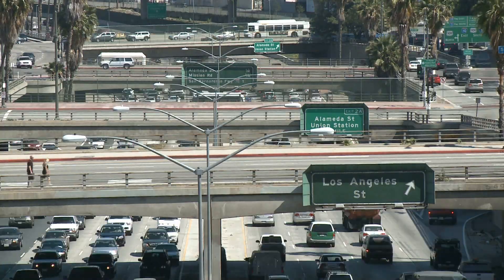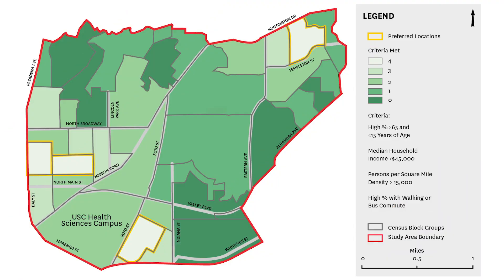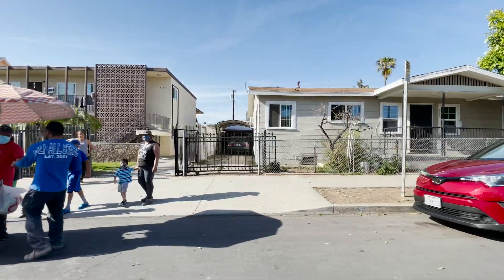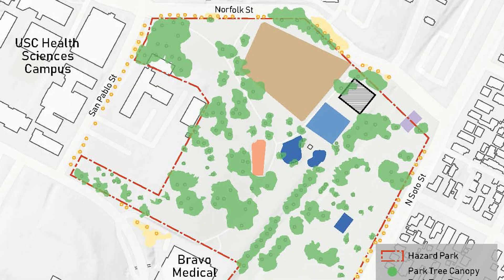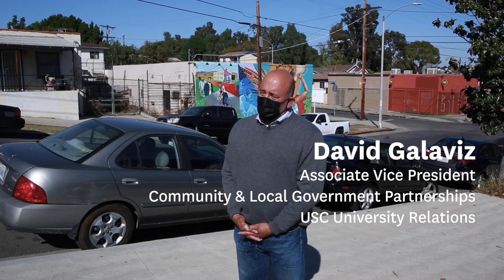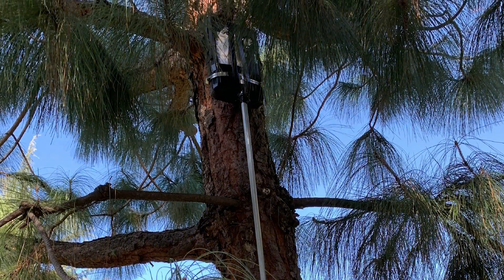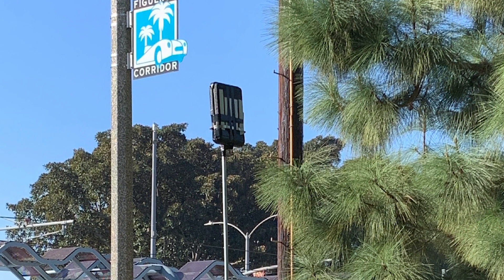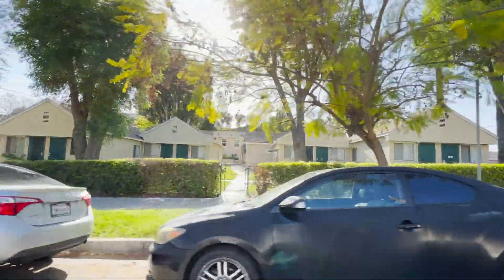The USC Urban Trees Initiative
USC researchers and students worked with the City of Los Angeles, community leaders and local elected officials to build a roadmap the city can use to plant an urban forest across the Eastside of Los Angeles.

The roadmap will help the city determine the kinds, locations and quantity of  trees to plant to bring cooling relief to thousands of people at risk for heat waves and air pollution in a warming global climate.

In some scenarios, the tree canopy could be doubled across much of El Sereno, Ramona Gardens and parts of Lincoln Heights near USC’s Health Sciences Campus. The scientific tools that the USC researchers used have wider application to guide tree-planting efforts in other communities across L.A.

Convened by the USC Dornsife Public Exchange, the USC Urban Trees Initiative provides a science-based approach to help advance Mayor Eric Garcetti’s Green New Deal, which calls for increasing forest canopy specifically in low-income heat zones by 50% by 2028.

Produced by Lance Ignon
Directed and Edited by Mike Glier
Filmed by Mike Glier, Corey Clark and Marc Merhej
Graphics by Letty Avila